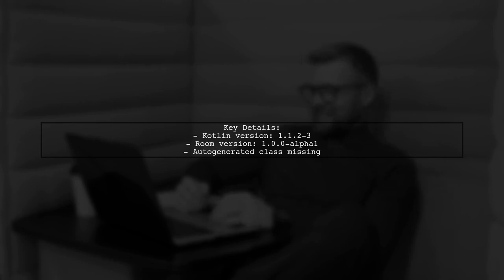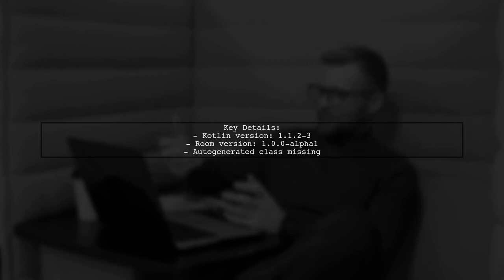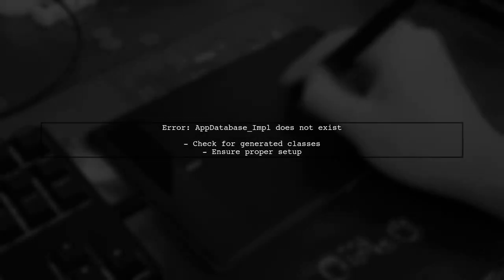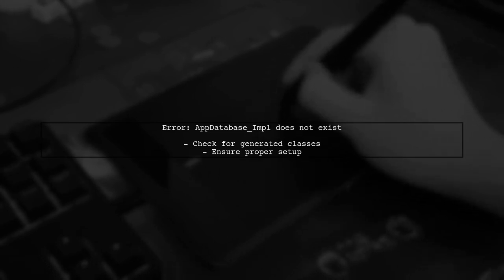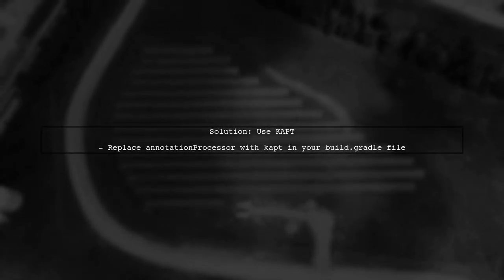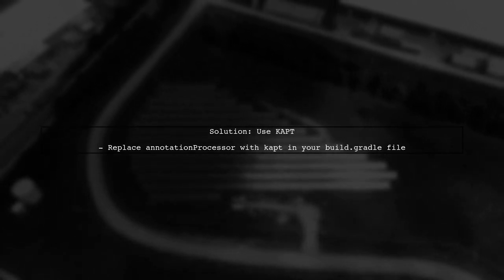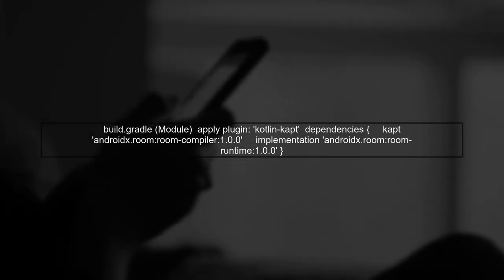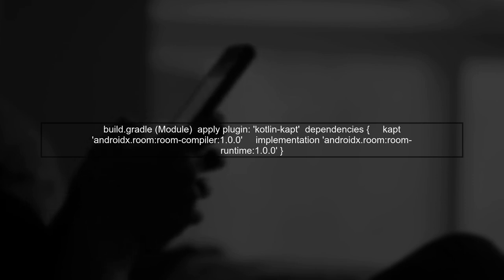Android Room Persistence Library in Kotlin: Common Challenges and Solutions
In this video, we dive into the Android Room Persistence Library, a powerful tool for managing local databases in Kotlin applications. While Room simplifies data handling, developers often encounter common challenges that can hinder their progress. Join us as we explore these obstacles and provide practical solutions to help you effectively implement Room in your projects, ensuring a smoother development experience.

Today's Topic: Android Room Persistence Library in Kotlin: Common Challenges and Solutions

Related to